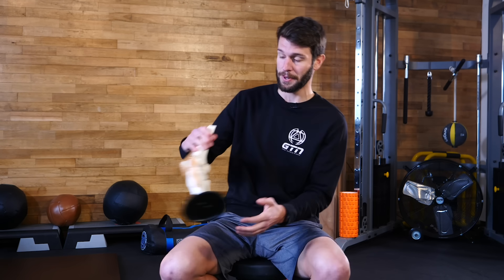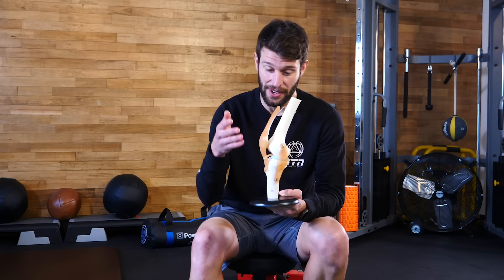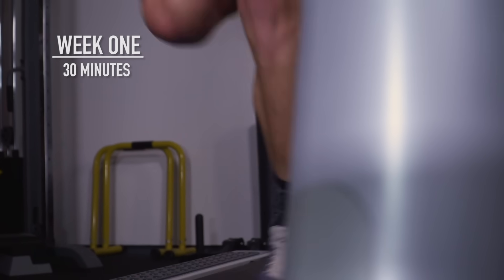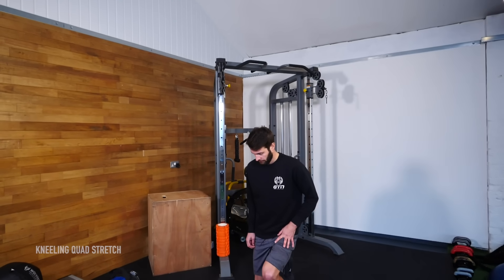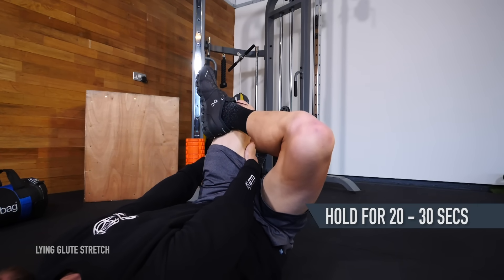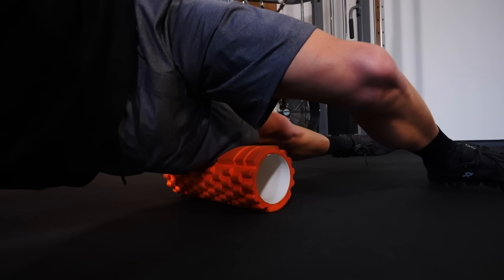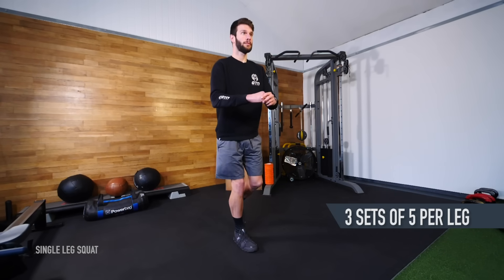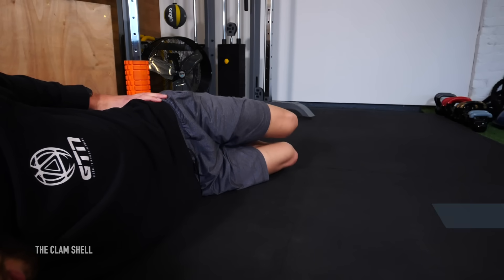Knee Pain When Running? | How To Avoid Runner's Knee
Runner’s knee is something you may hear of fairly regularly in the running & triathlon world. It can seriously hamper your training or leave you completely sidelined. We're going to take a closer look at what's going on in “runners knee” & most importantly give you tips on how to avoid it in the first place.

Runner’s knee is fairly common in the running world. It can seriously hamper your training or leave you completely sidelined.

This annoying injury can cause a dull, aching pain under or behind the kneecap, swelling, and even a popping or grinding sensation in the knee.

All of these symptoms are most likely to occur when you’re bending your knee while walking, squatting, kneeling, or running. And they’re caused by irritation of the soft tissues or the lining of the knee, worn or torn cartilage, or simply strained tendons.

In this video Mark takes a closer look at what is going on in “runners knee” and most importantly bringing you tips, stretches and advice on how to avoid it in the first place.

If you'd like to contribute captions and video info in your language, here's the

📹 5 Strength & Conditioning Exercises For Runners | Simple S&C Exercises For Beginner Athletes

Burgess Hill - [ocean jams]
Drive Thru - [ocean jams]
NoMo - [ocean jams]
Pawn Shop - Mai Ligne
Rotations - Friends With Animals